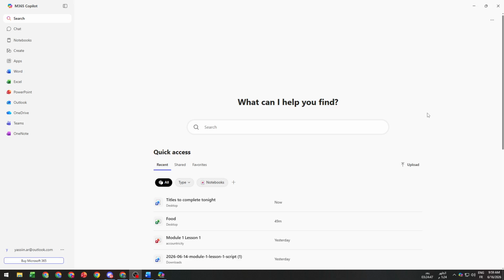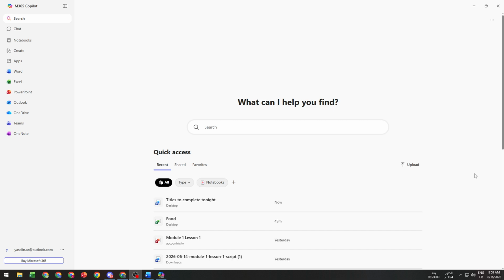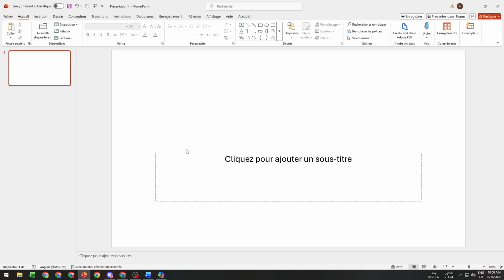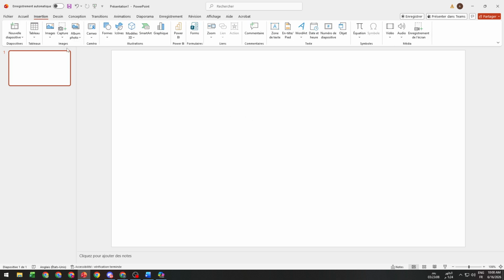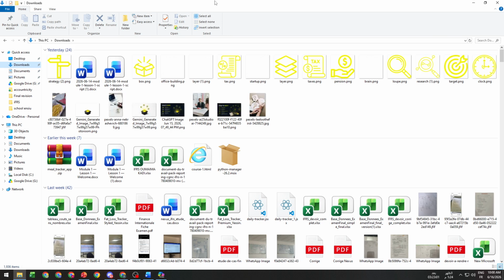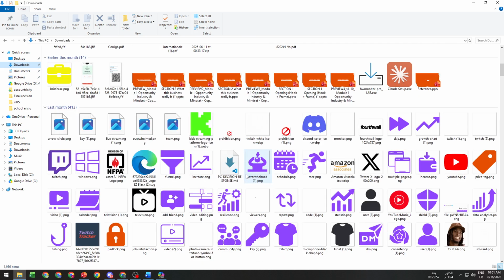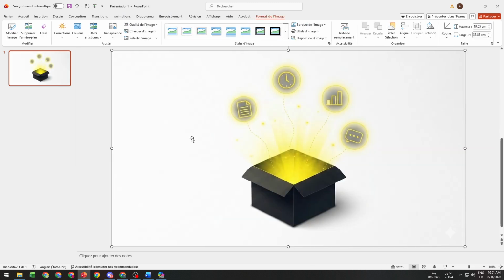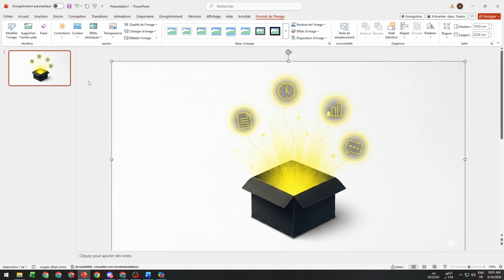How To Use Copilot In PowerPoint! Tutorial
Today we talk about copilot tutorial,copilot in powerpoint,use copilot in powerpoint,how to use copilot in powerpoint,microsoft copilot tutorial